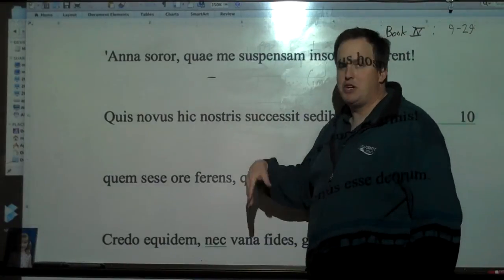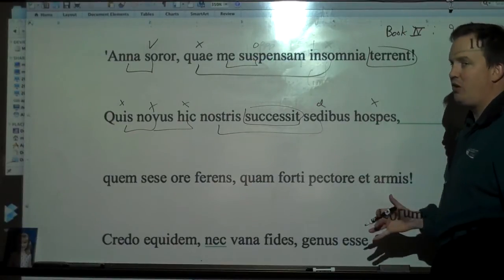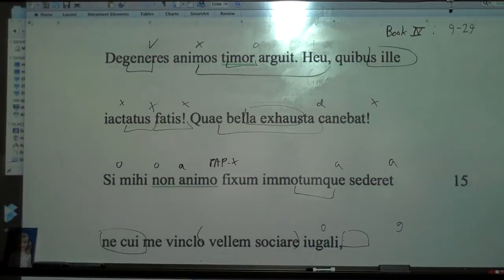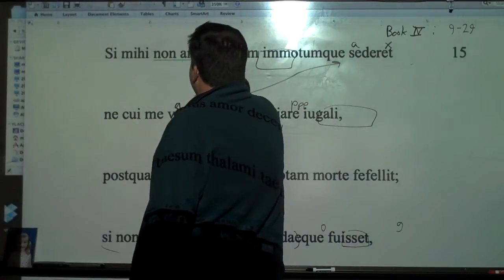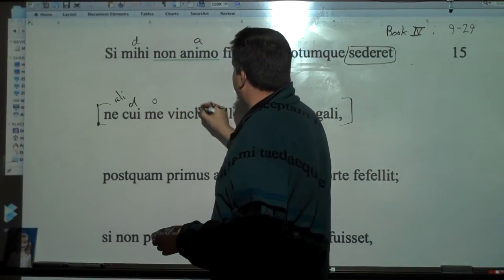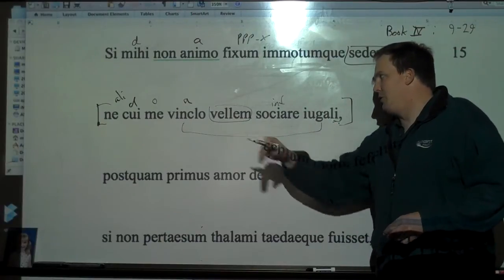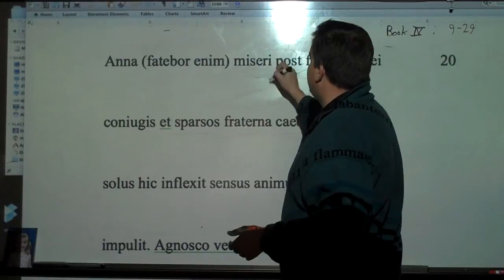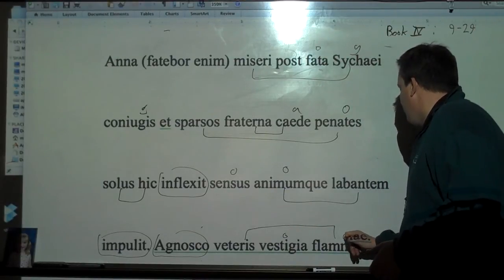Aeneid Book IV Ln 9-29